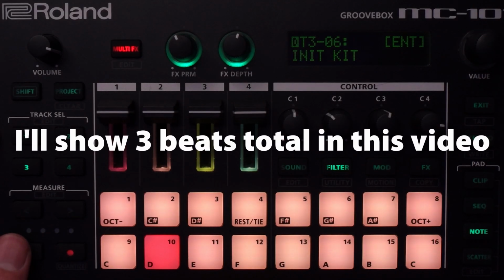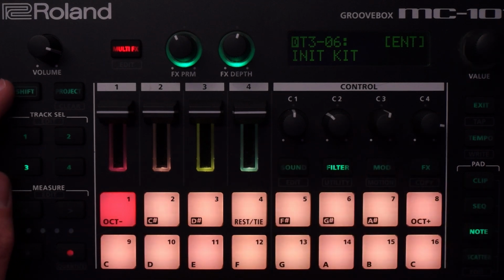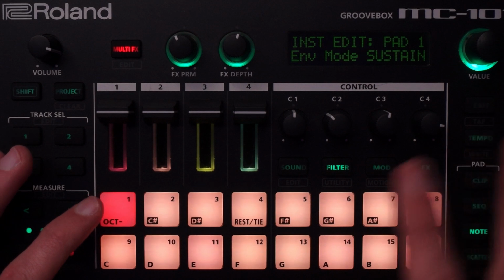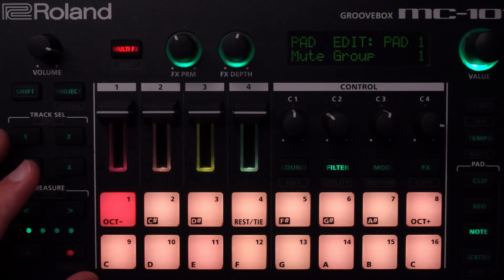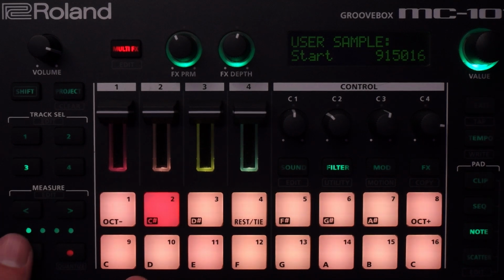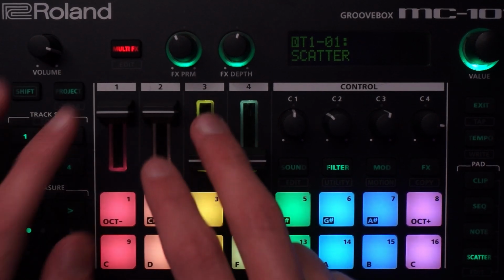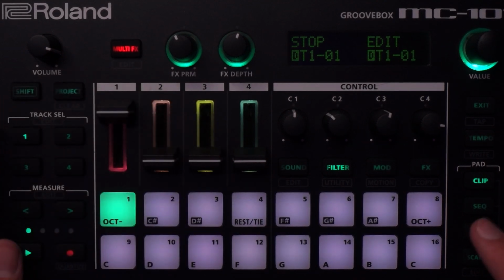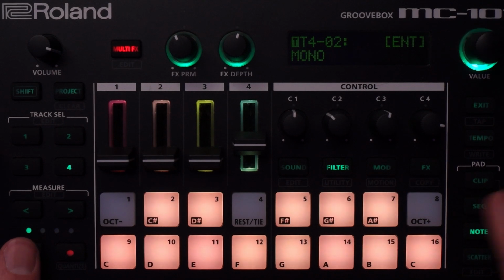How to Flip Samples on the Roland MC-101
I show the best method for loading, chopping, and flipping samples to make both old school hip hop and modern trap beats on the Roland MC-101, making use of the 1.50 and 1.60 firmware updates.